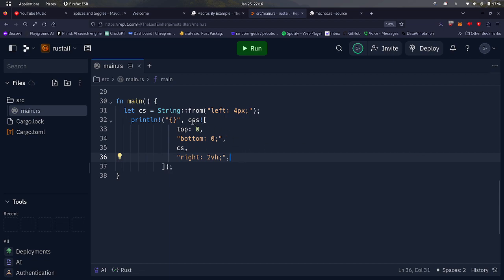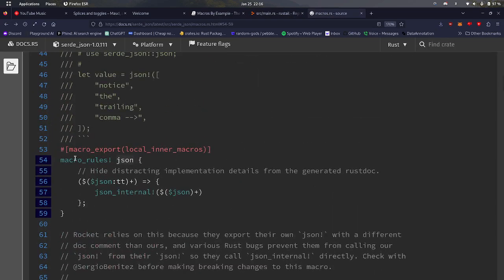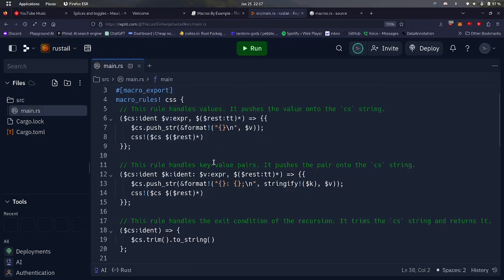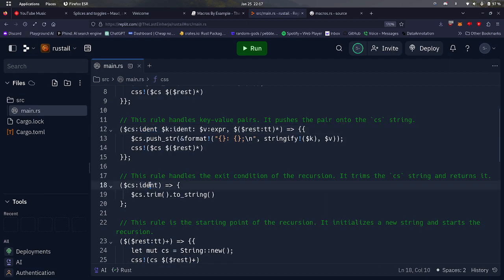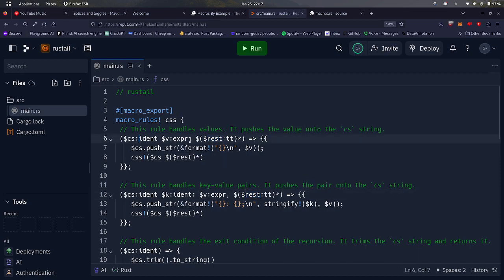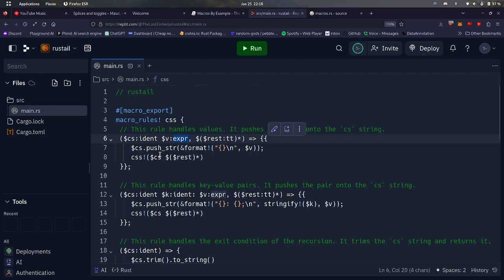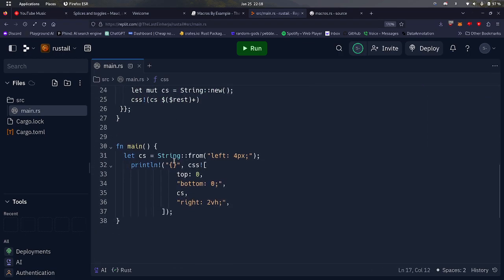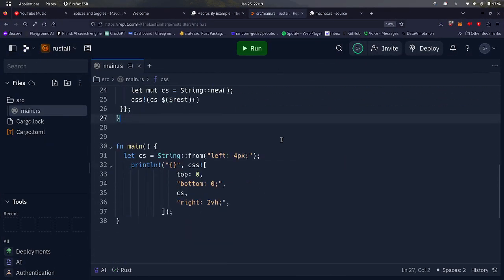Recursive Declarative Macros In Rust